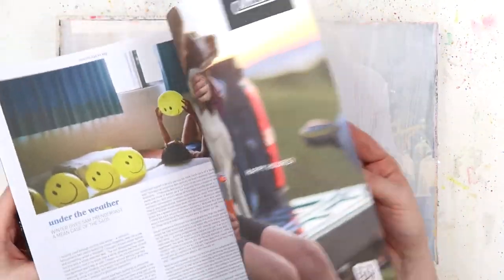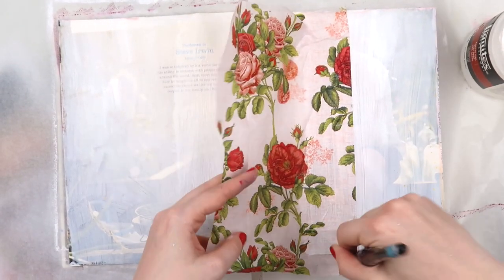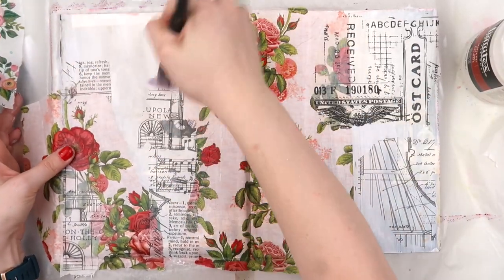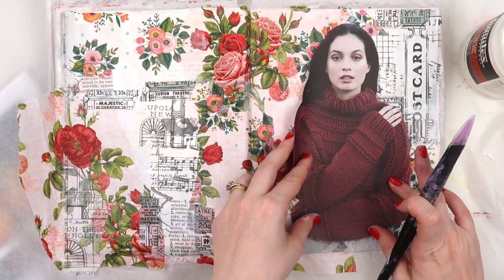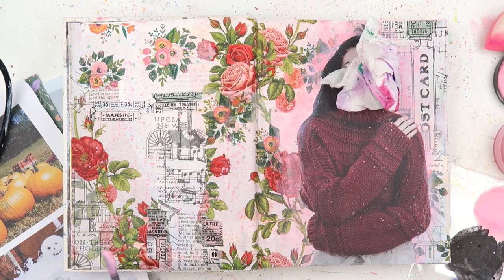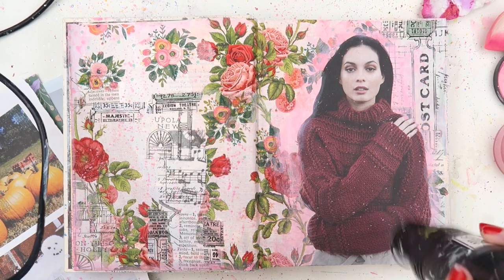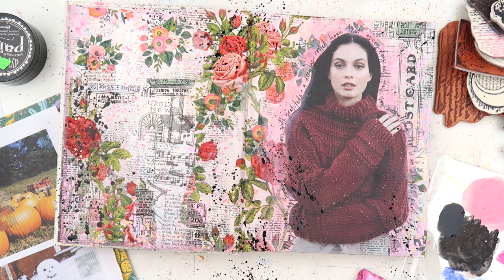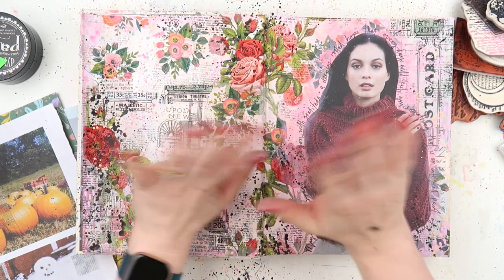HOW TO USE JOURNALING AS A FOCAL POINT // Art Journal Process // "This Season"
Australia